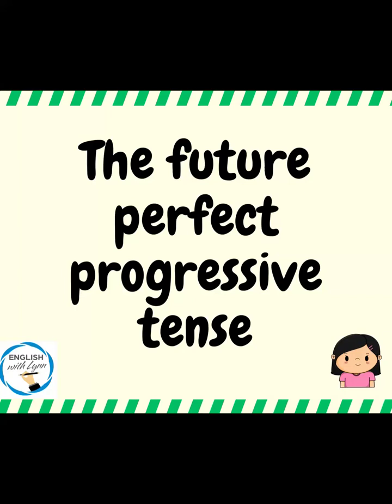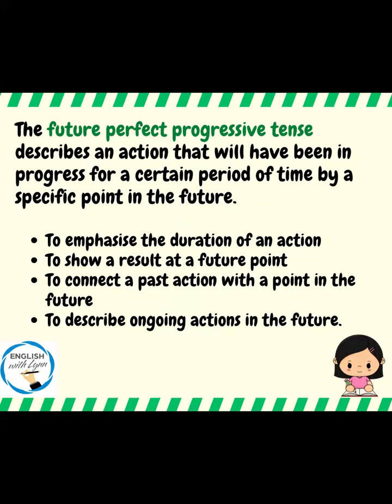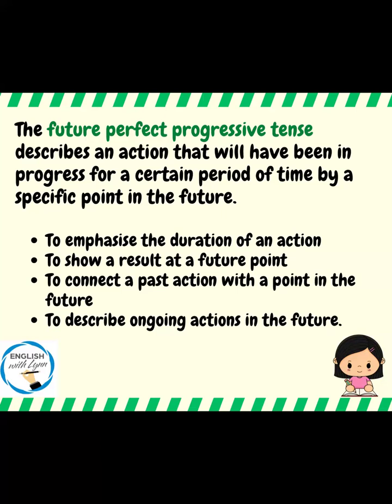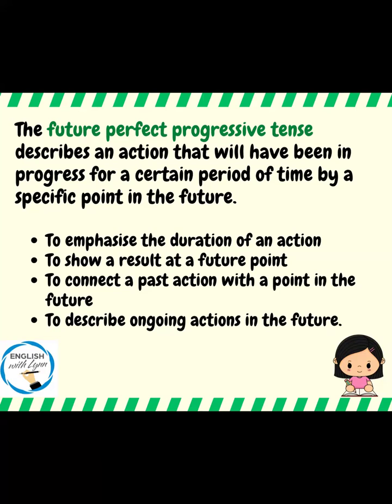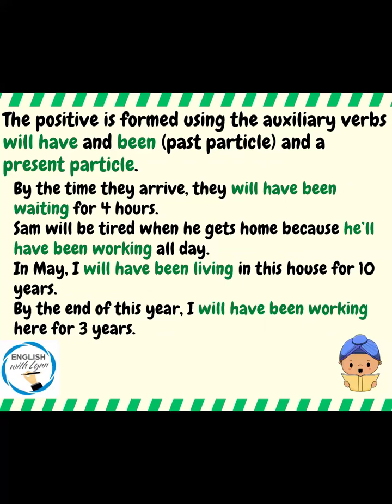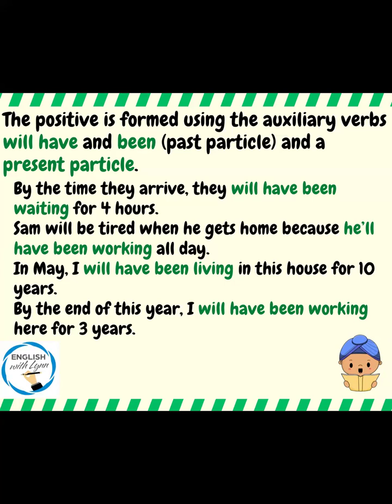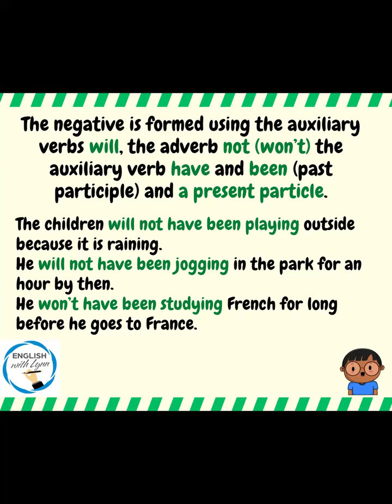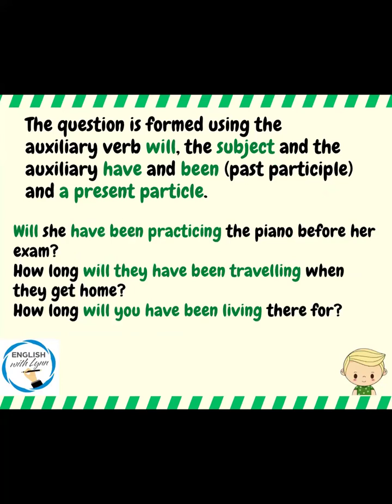What is the future perfect progressive tense?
This video explains the uses of the future perfect progressive tense. It shows how to form the positive, negative and questions.